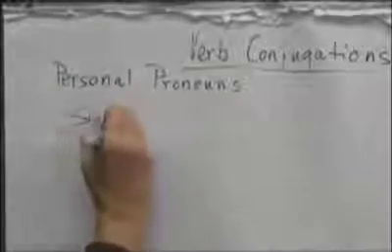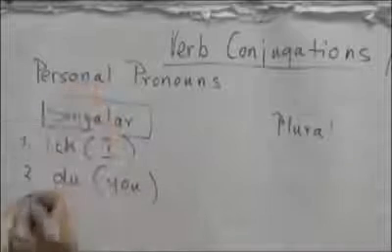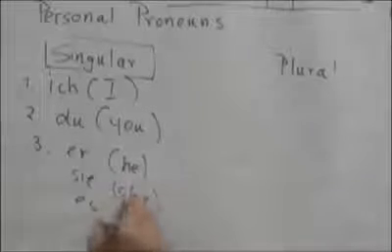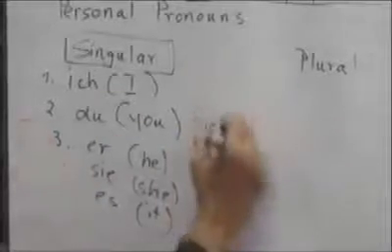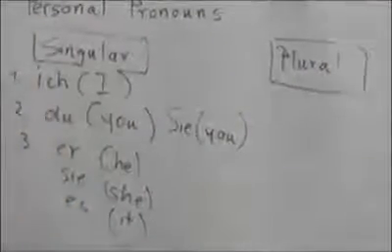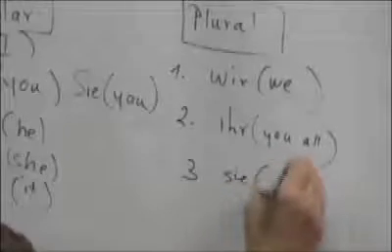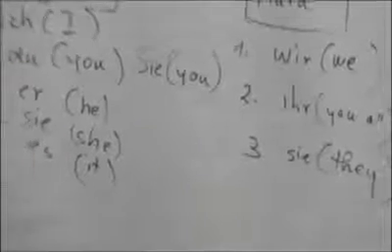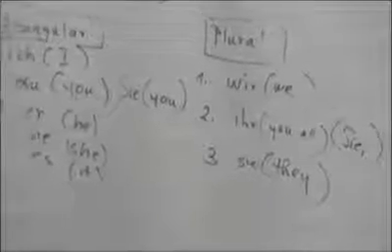CH1 - VCPT - Personal Pronouns/Verb Sein - Part 1